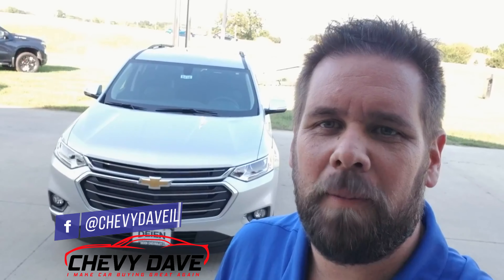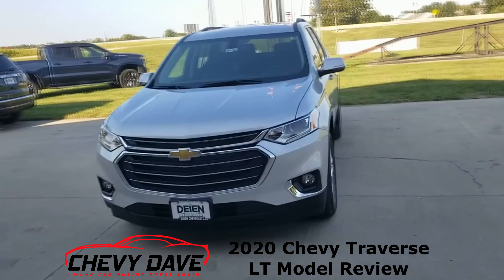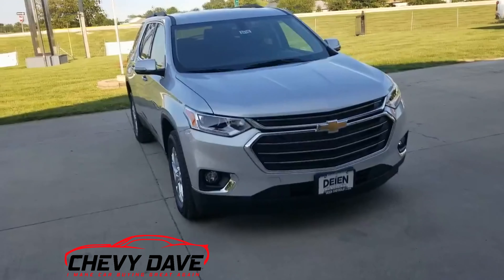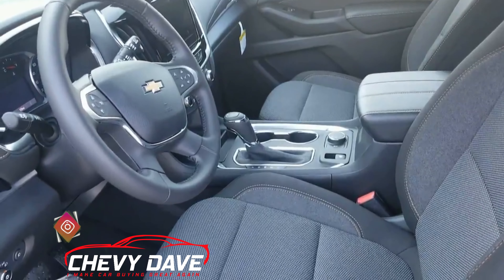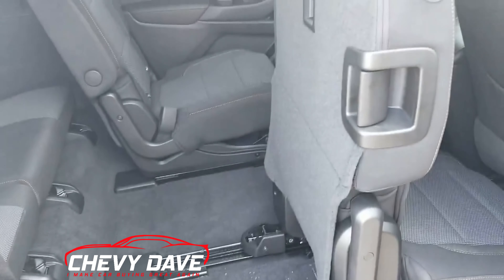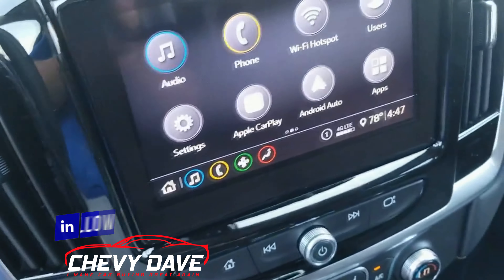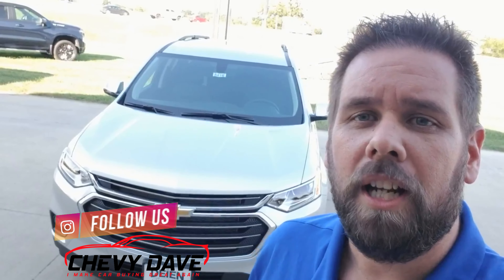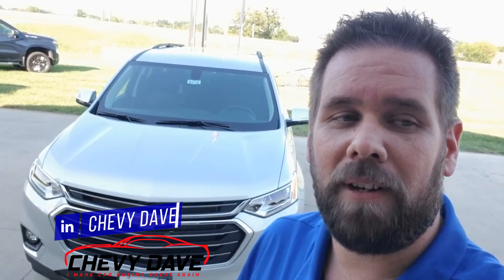2020 Chevy Traverse LT Review - Chevrolet Traverse Review - 5416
Download my FREE Complete Car Buyers guide on my

Check out this review of this Brand New 2020 Chevrolet Traverse LT model in the Silver Ice color, this vehicle has some great options, and priced to sell. 📞 I can also ship this or have one exactly like this shipped to you.

Join my Chevy Dave's Celebrity Group and get access to special giveaways and contest.

Compare the 2019 chevy traverse to this 2020 chevrolet traverse by watching my review on a comparable 2019 chevrolet traverse redline video here-

Details about the vehicle-  ( stock# 5416  )
2020 Chevrolet Traverse Front Wheel Drive  1LT Model
Silver Ice Metallic Exterior Color (GAN)
Jet Black Cloth Interior Color (H0U)
Vin- 1GNERGKW1LJ140439
3.6L V6 Engine
9 speed Automatic Transmission

Convenience and Driver Confidence Package: (ZL3)
Remote Vehicle Start
Chevrolet Infotainment 3+ 8" HD Color Touchscreen Radio
Apple Carplay and Android Auto Capable
Driver and Passenger Heated front seats
Power Rear Liftgate
Rear Park Assist
Multi-color Driver Instrument display
Rear cross traffic alert
Universal Home Remote (garage door opener)
Lane change alert with side blind zone alert